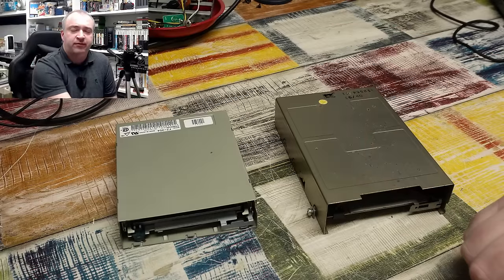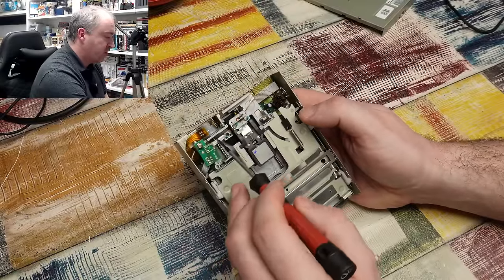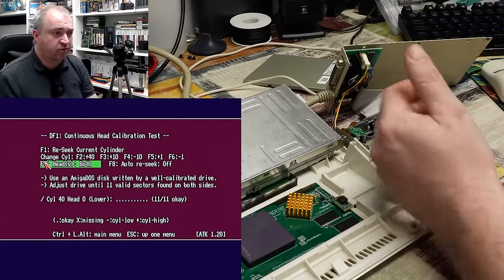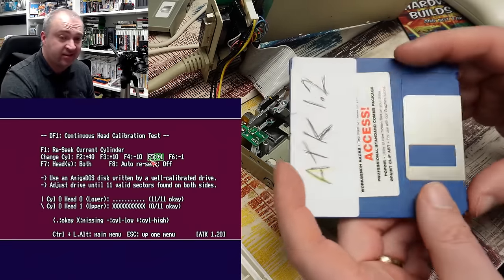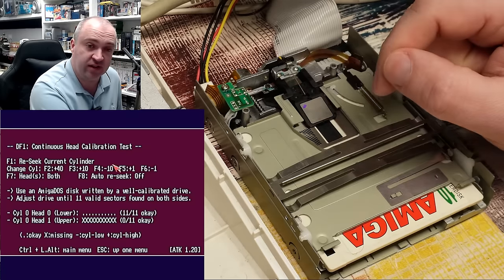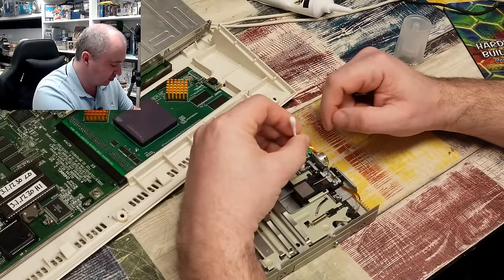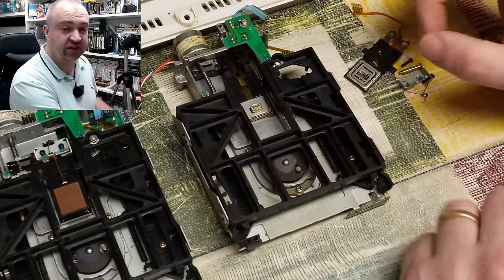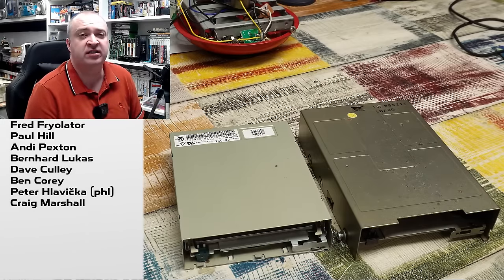Hands on alignment of an Amiga disk drive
We have 2 disk drives to look at this week.  One of them just needs aligned which is the main focus of the video, the other I bought spares or repairs with no idea what's wrong with it...

As I said in the video aligning a disk drive manually like this isn't necessarily the correct way to do it but it certainly is a lot easier than hooking up a scope and a lot cheaper than buying a test diskette (£60).  I can't say for certain that it is aligned correctly but if it reads everything I try then surely that's enough.

Chapters
00:00 Intro
00:48 Drive 1 inspection
04:41 Testing
06:57 Track 0 sensor adjustment (Lower head)
10:50 Upper head adjustment
13:48 Booting from DF1
14:55 Floppy drive speed
15:28 Lubrication
16:26 Quick note
17:40 Drive 2
18:40 Its dead Jim
20:47 Conclusion